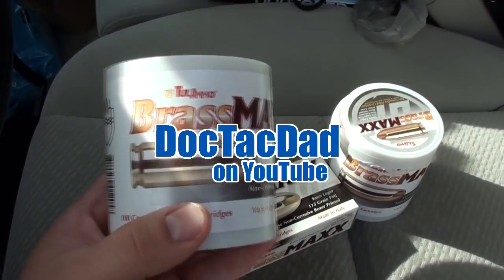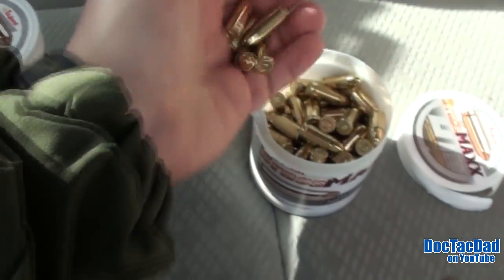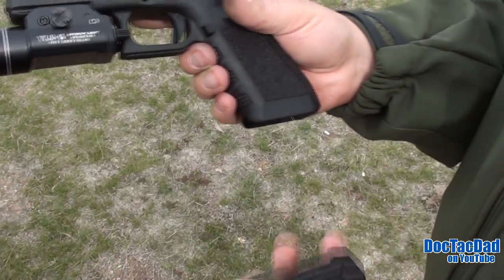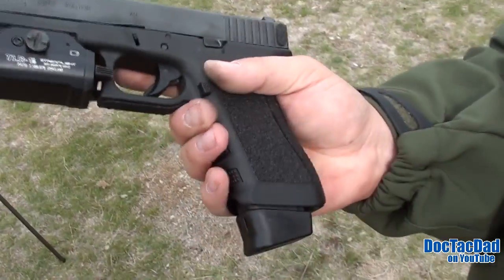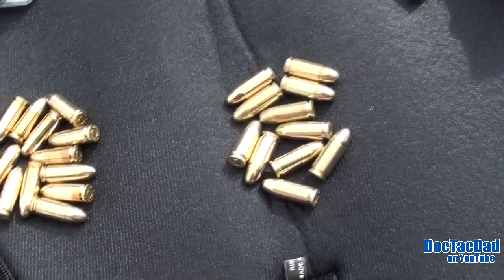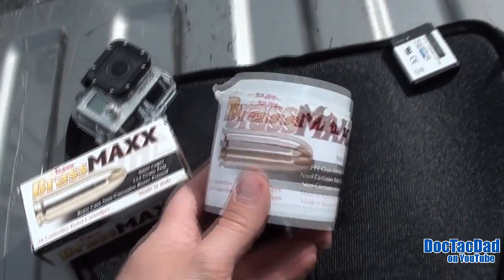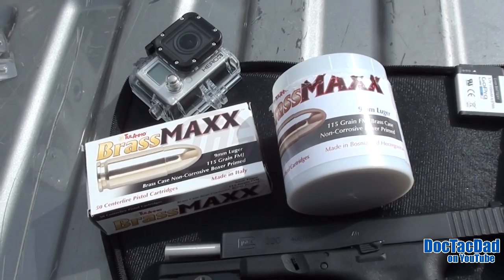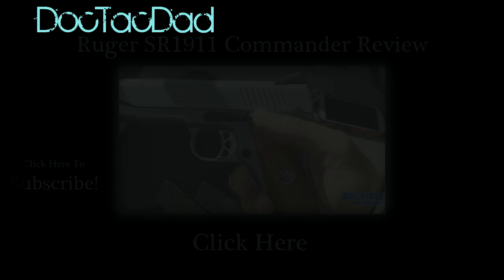Bulk Tula BrassMaxx 9mm - Review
Looking at the Tula Brass Maxx ammo for a 2nd time...this time in the bulk packs that can be found at Wal-Mart.